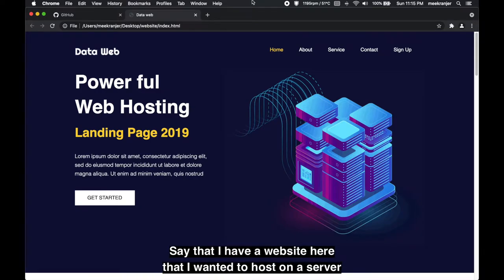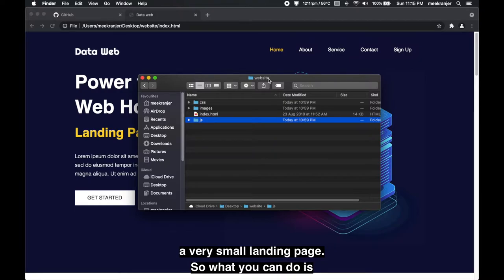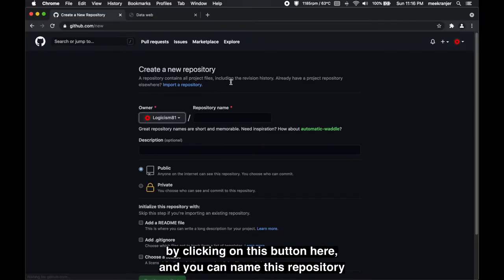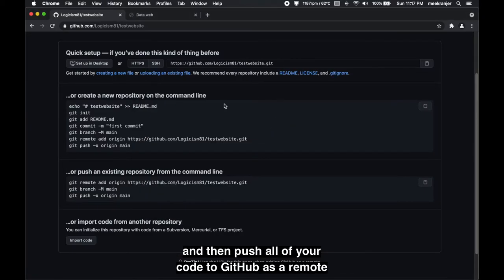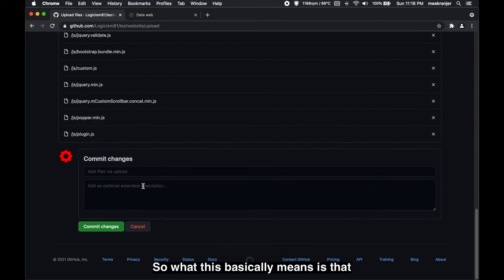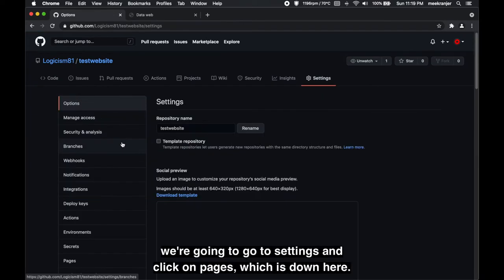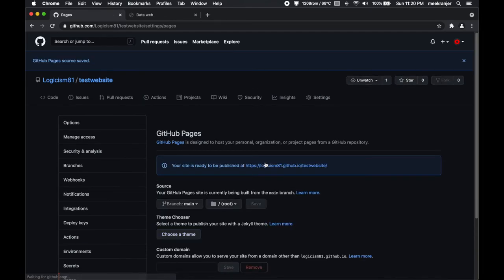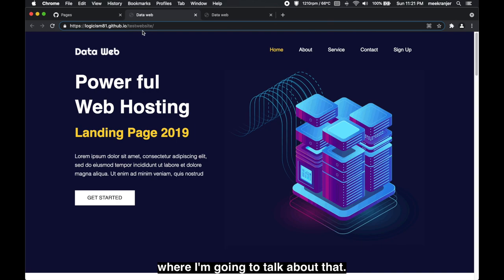How to host websites for free with GitHub Pages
How to host static websites on GitHub Pages for free.